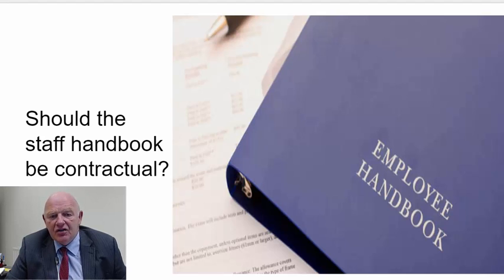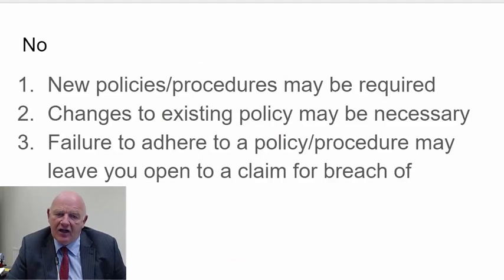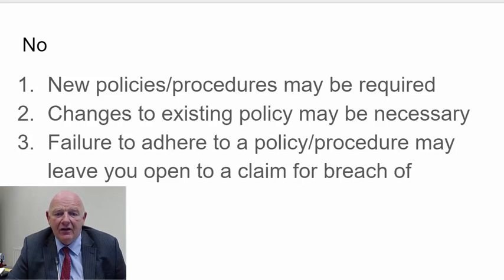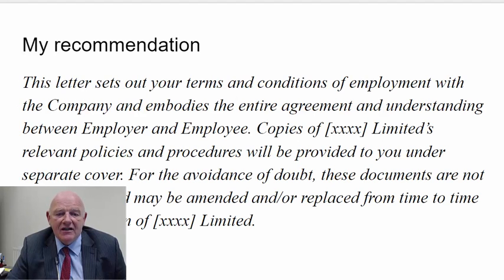Should the Staff/Employee Handbook be Contractual?